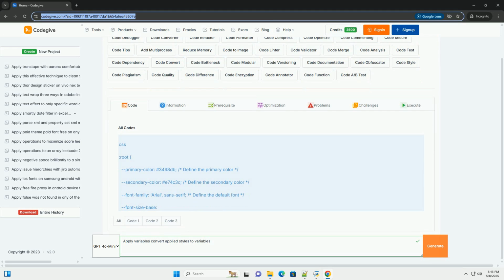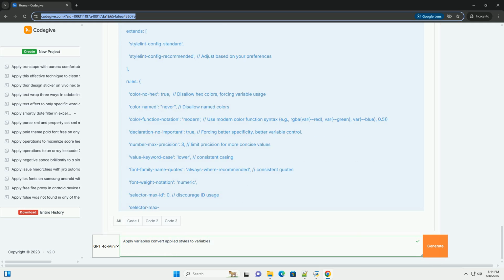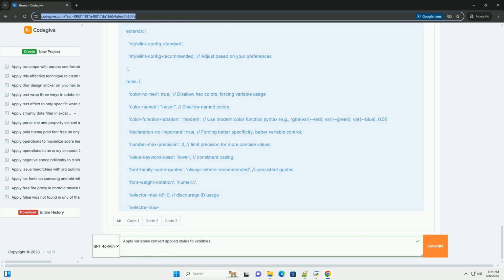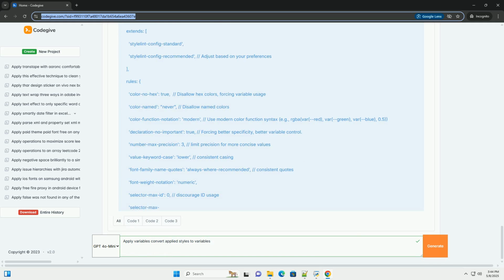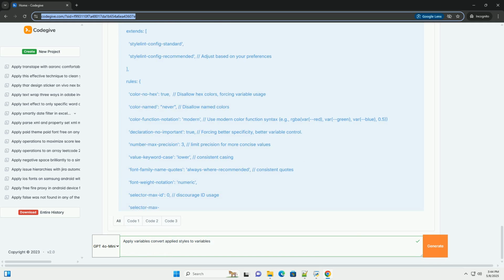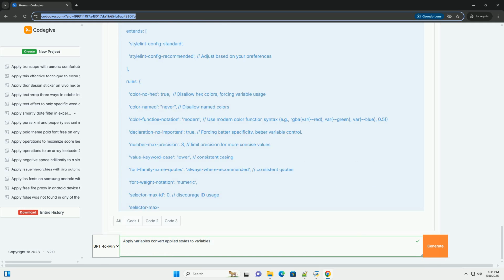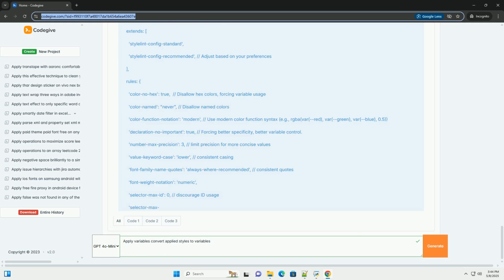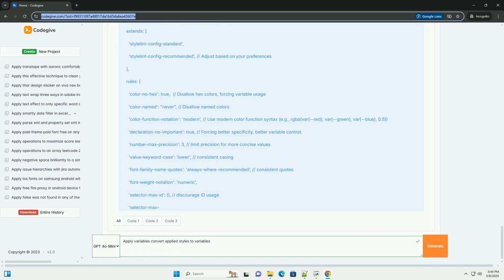Apply variables convert applied styles to variables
applying variables and converting applied styles to variables: a comprehensive tutorial

this tutorial will delve into the power of css variables (also known as custom properties) by exploring how to apply them to your styles and, more importantly, how to convert existing, applied styles into a maintainable system using variables. we'll cover the advantages of using variables, practical examples, and techniques for effective implementation.

**why use css variables?**

css variables offer several significant advantages over traditional css, especially for larger projects:

*   **reusability:** define a value once and reuse it across your stylesheet.  this avoids repetition and makes changes consistent.
*   **maintainability:**  modify the variable's value, and all instances using that variable automatically update.  this significantly simplifies theming and global style adjustments.
*   **readability:**  variables with descriptive names make your css code easier to understand and interpret.  `--primary-color` is much clearer than `3498db`.
*   **dynamic theming:**  easily switch between different color schemes or themes by changing a few variable values.
*   **javascript integration:** css variables can be accessed and modified using javascript, enabling dynamic styling based on user interaction or application state.

**1. understanding css variables syntax**

css variables are declared and used with specific syntax:

*   **declaration:**  variables are declared using the `--variable-name: value;` syntax.  it's crucial to note that they are case-sensitive (`--primarycolor` is different from `--primarycolor`).  the declaration is usually done in a `:root` pseudo-class or on specific elements for more limited scope.
*   **usage:**  variables are accessed using the `var(--variable-name)` function.  you can use this function wherever a standard css value is expected.

**example:**

in this example:

*   we defined variables like `--primary-color`, `--secondary-color` ...

apply variables
 convert styles
 applied styles
 CSS variables
 dynamic styling
 theme variables
 style management
 variable usage
 responsive design
 CSS custom properties
 design consistency
 style inheritance
 variable conversion
 UI design
 web development